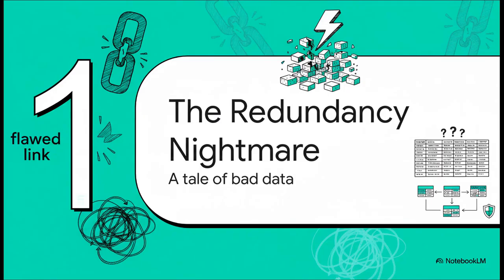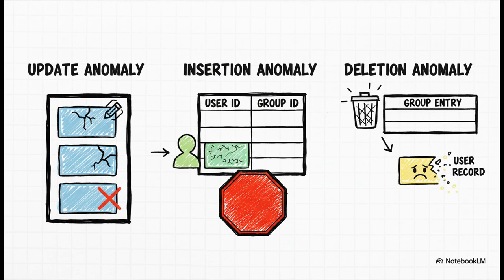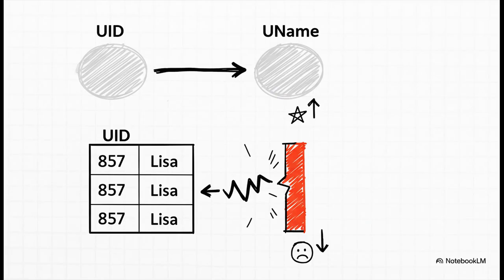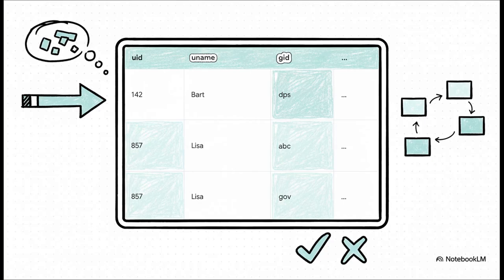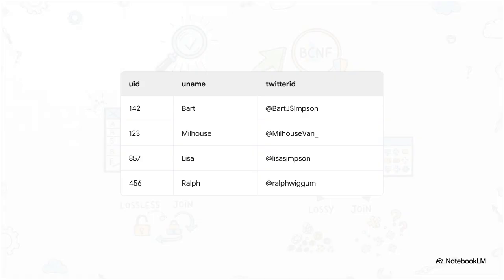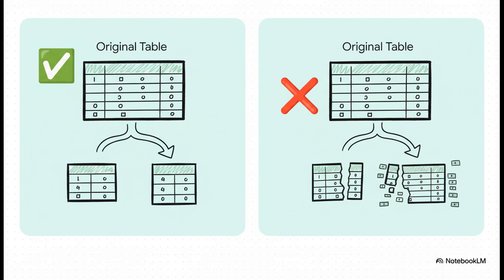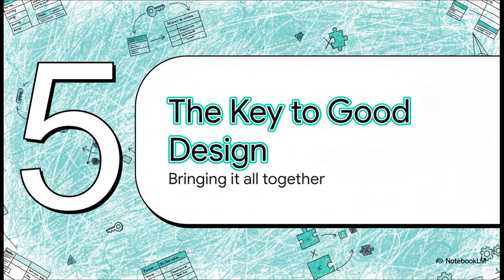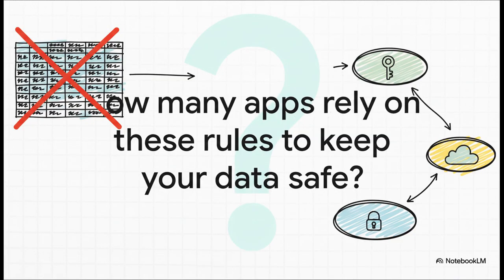Database System: 6-Relational Database Design